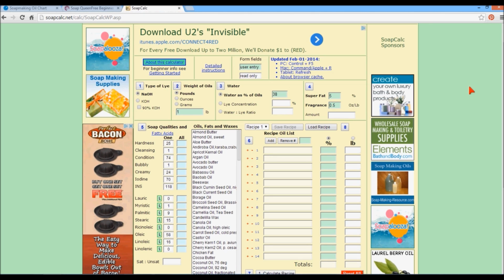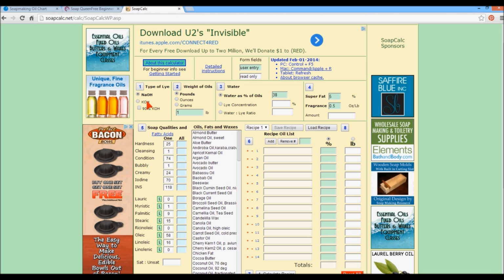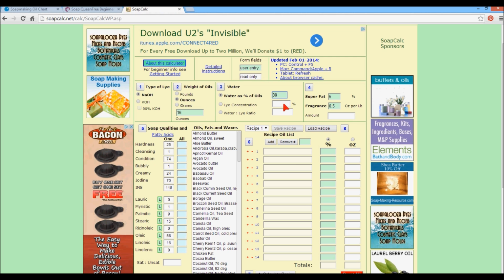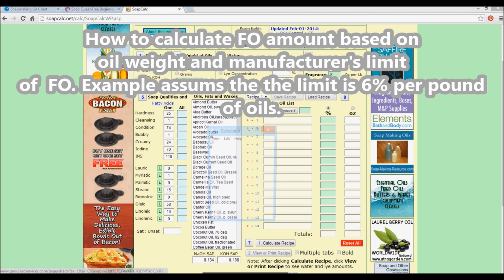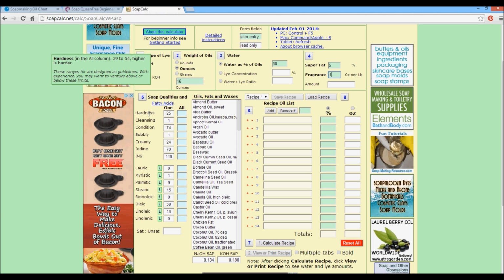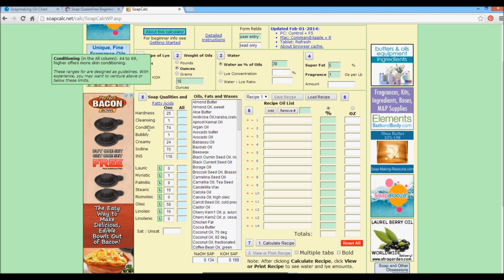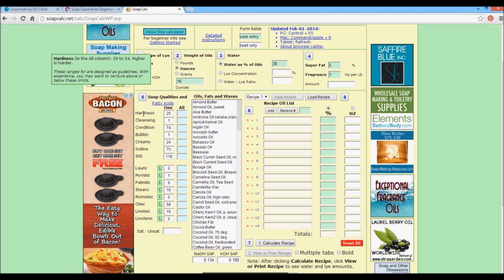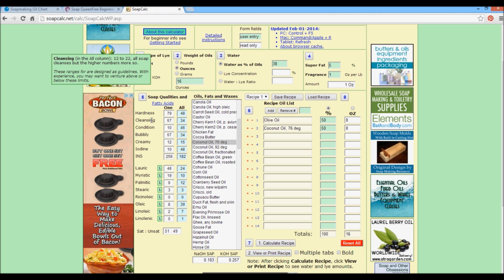How to Use Soap Calc Part 1 of 2 - Understanding Soap Calc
OPEN FOR RESOURCE LINKS

How to use Soap Calc - a basic tutorial on using soapcalc.net for cold process soap making. Includes parts of soap calc, understanding oil properties, understanding soap recipe numbers, and sample recipes.

Image of silicone soap molds used by permission of Body Care Boutique. Please check out her channel